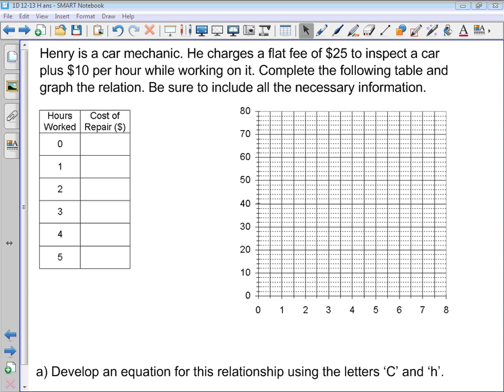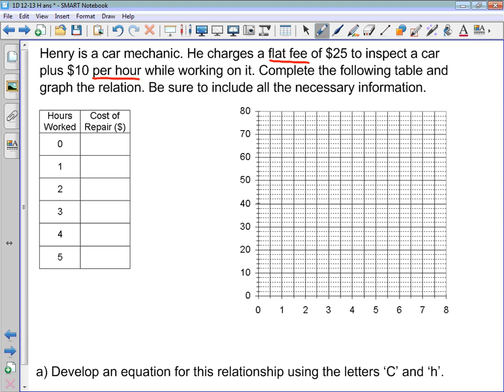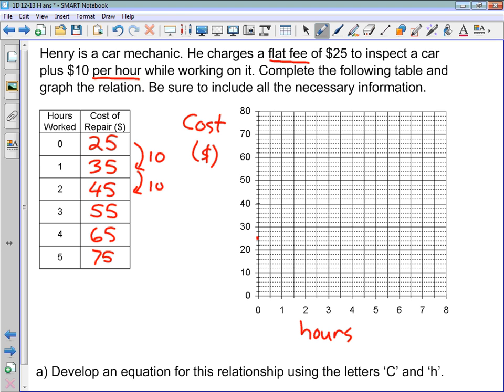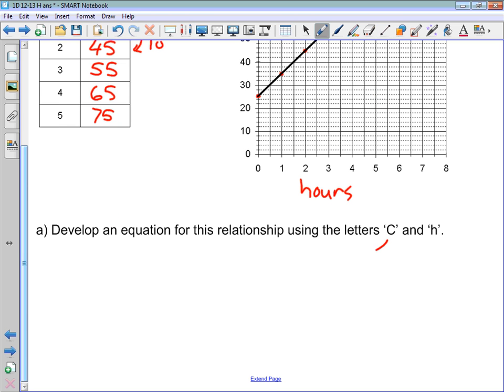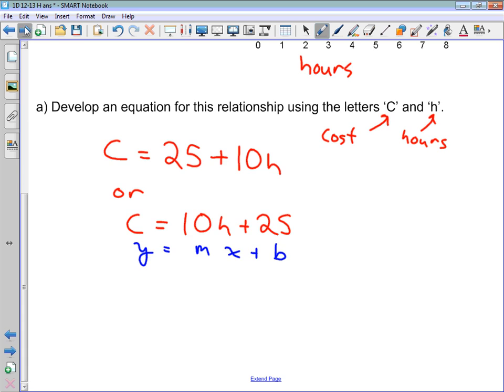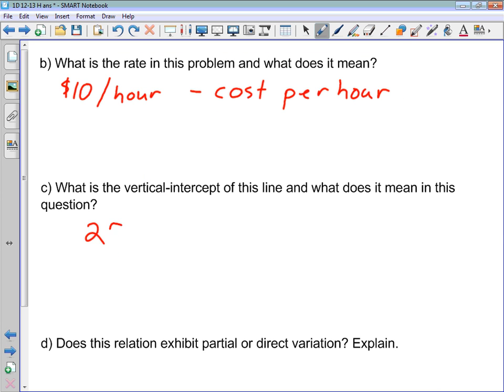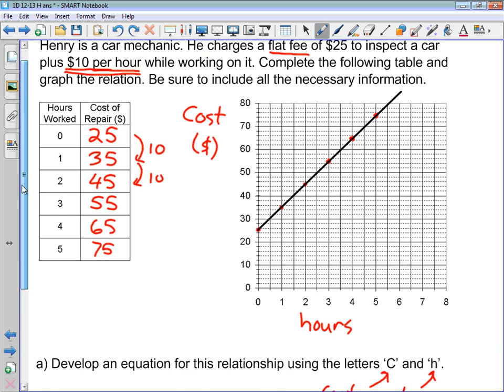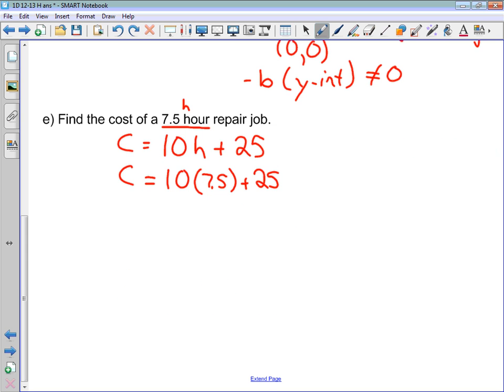1D 10-11 H Applications 2